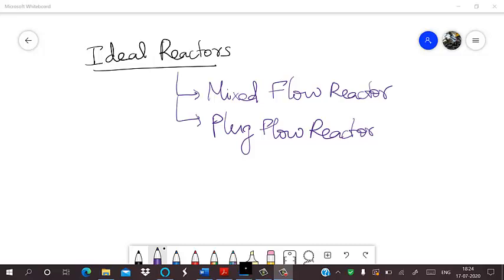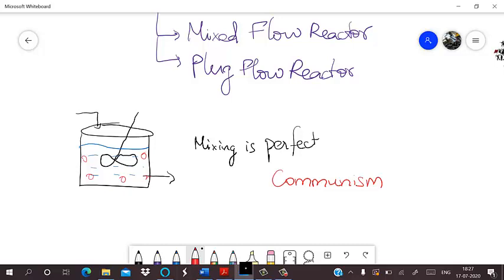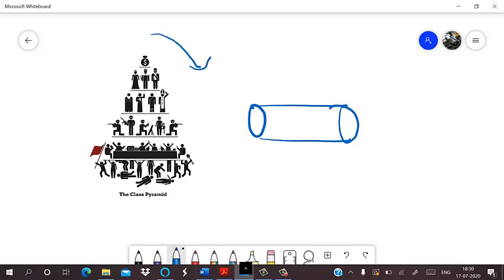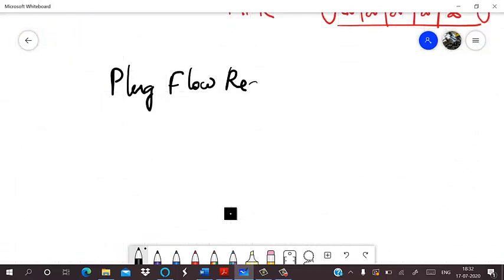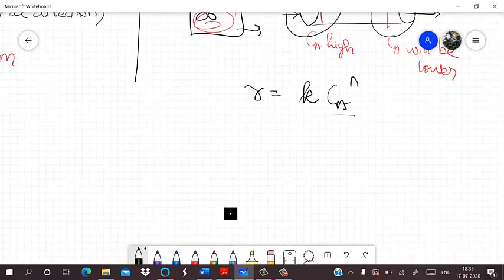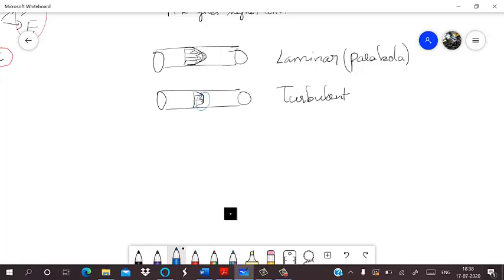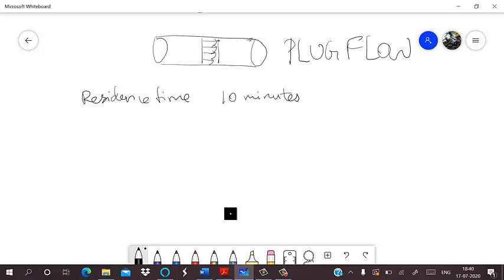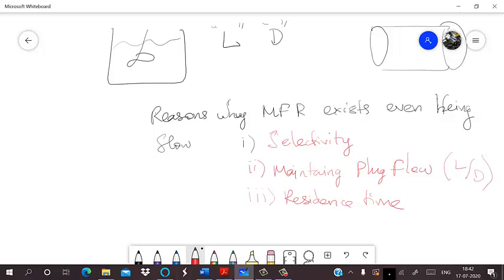The Ideal Reactors and Extreme Political Ideologies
The Plug flow and The Mixed flow reactors form the extremes of the reaction engineering world. This video talks about various aspects of the ideal reactors, their characters, and their relative performance.